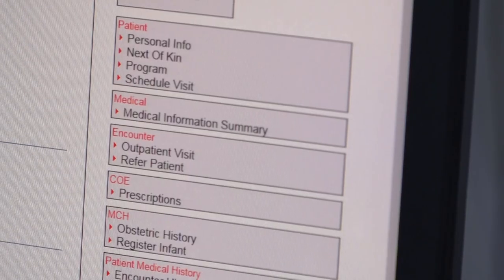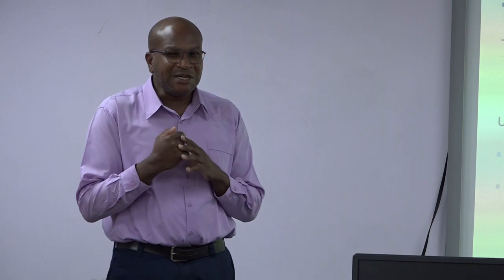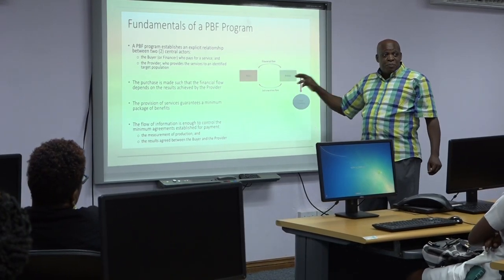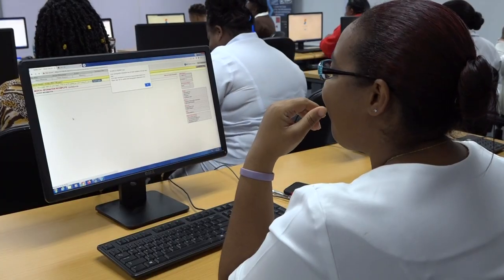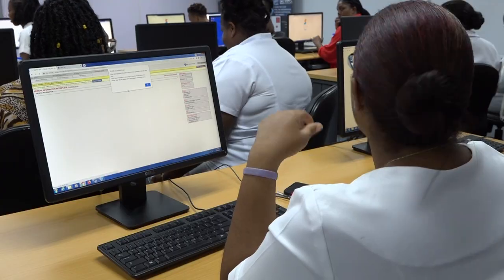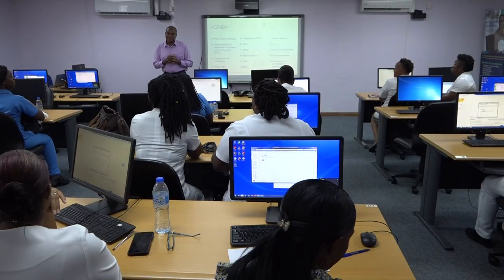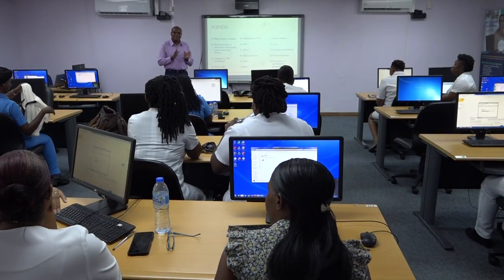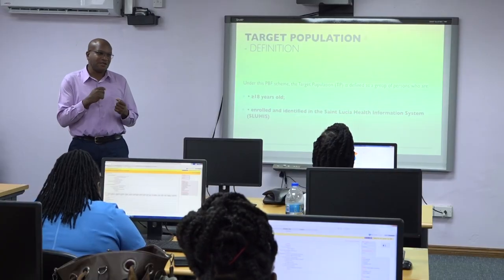PBF Data Entry Training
With the goal of ensuring the effective implementation of performance-based financing (PBF) at participating facilities around the island, the Project Implementation Unit has been working with clinical staff at these facilities to build their capacity to capture data and determine outcomes for providing health services for Diabetes and Hypertension.